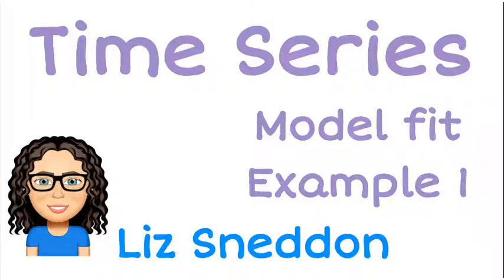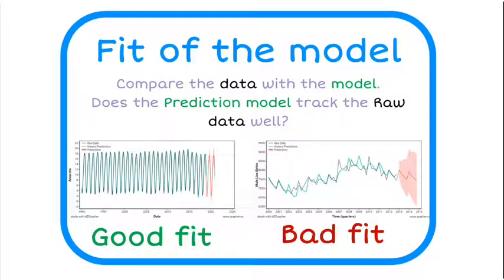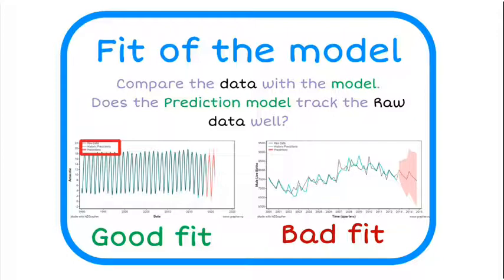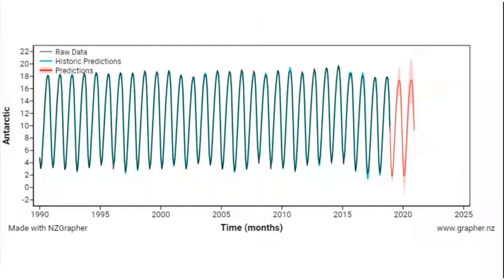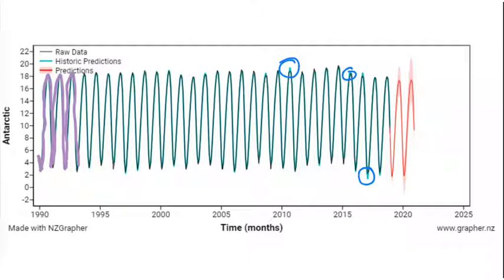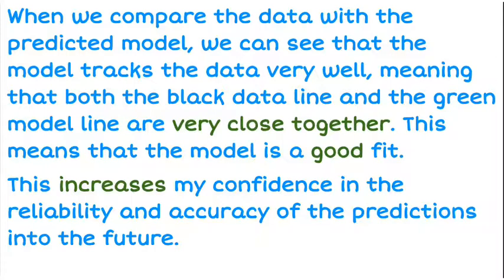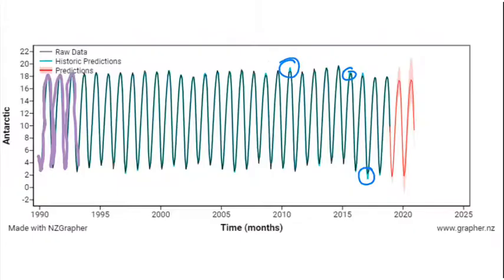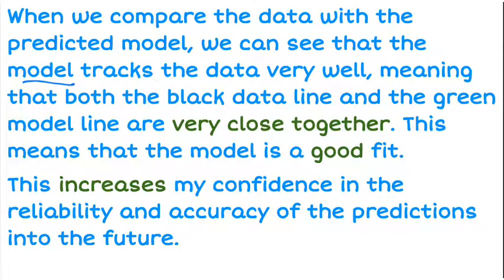time series model fit eg1